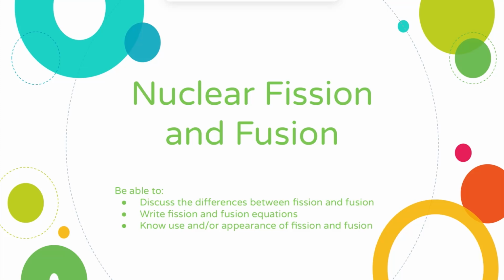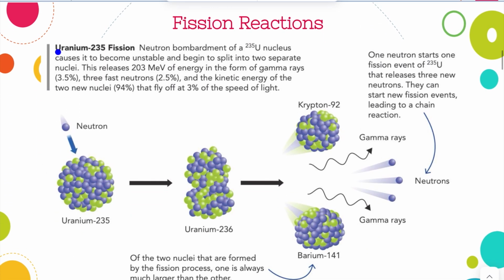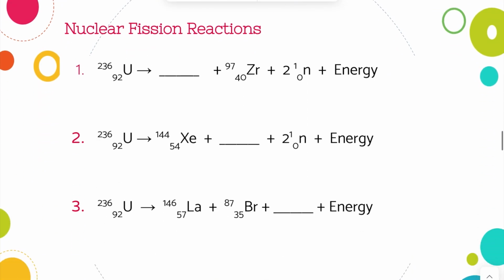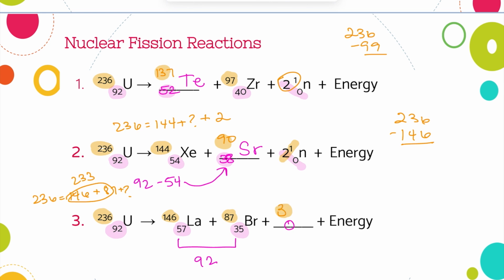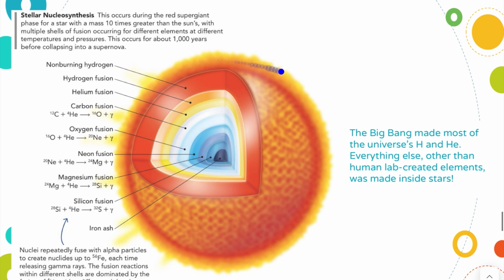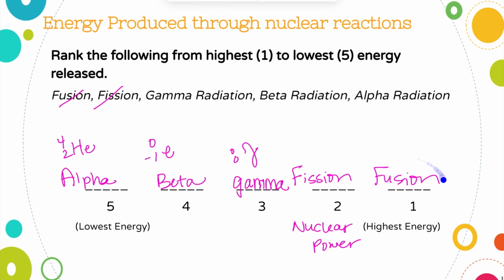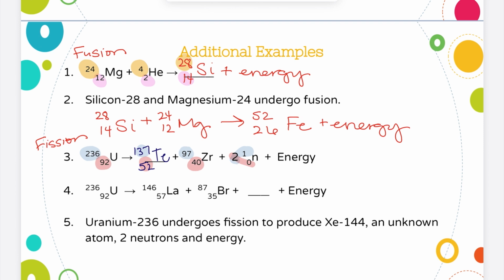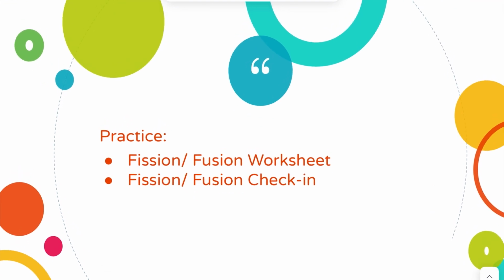Nuclear Fission & Fusion Notes (honors)